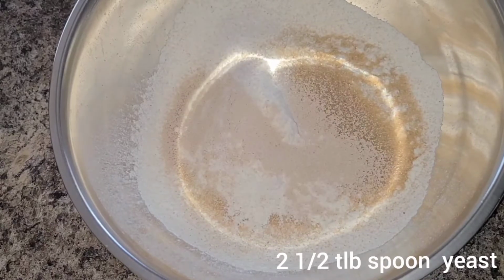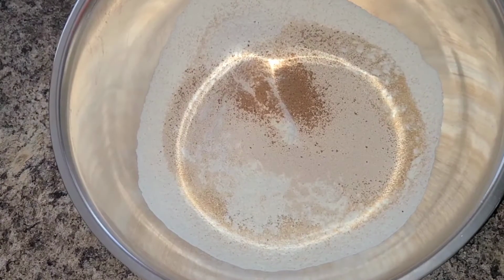Blueberry & Cheddar Cheese Dinner Bread Rolls Delicious Homemade.